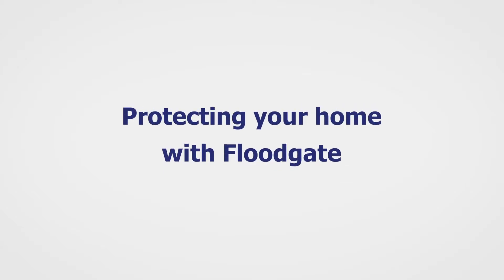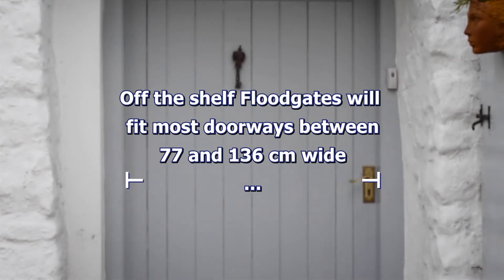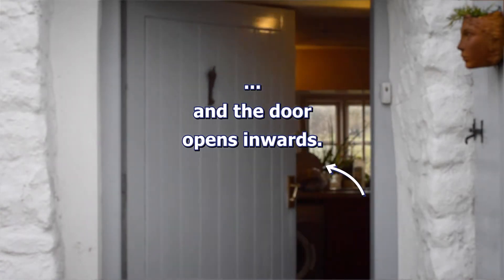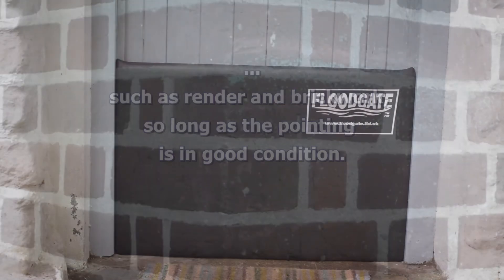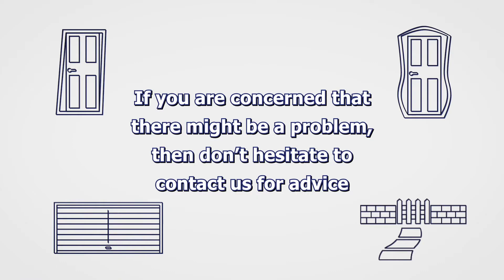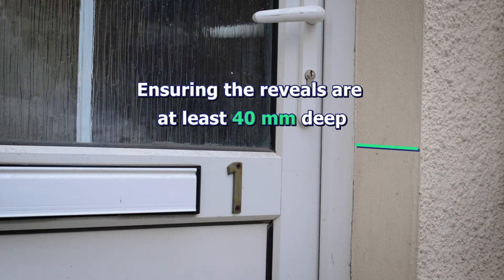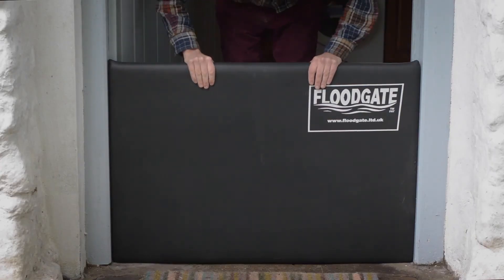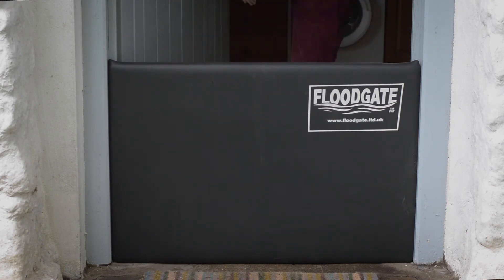Protecting your home with Floodgate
How to choose the right size of Floodgate and how to deploy it when there is a risk of flooding